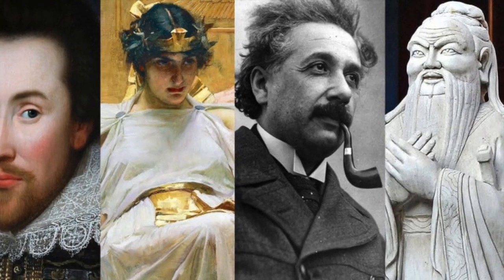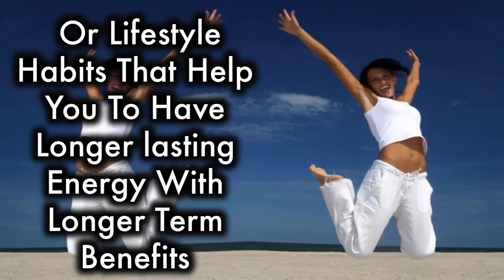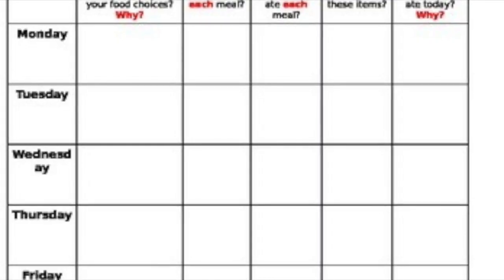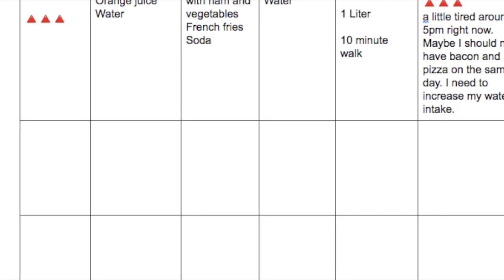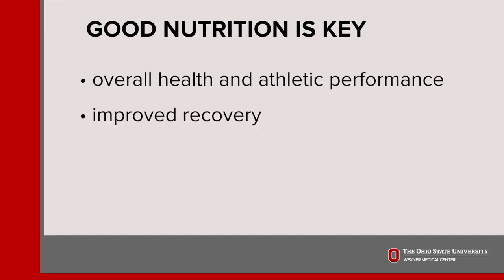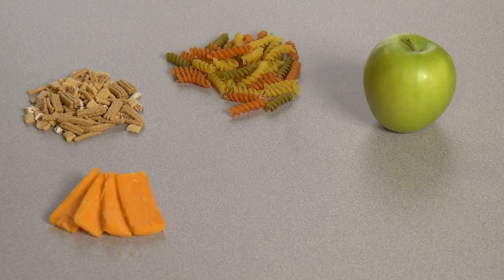Diet Log Assingment Coach Arias